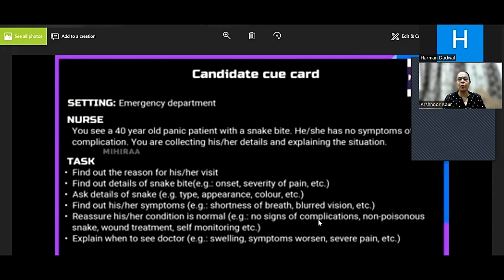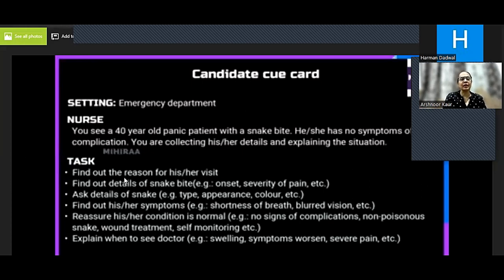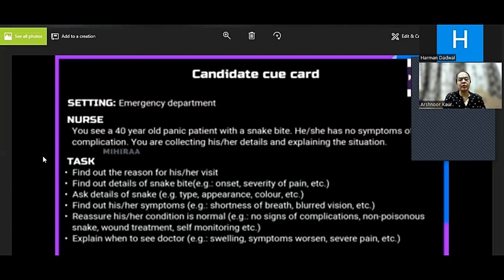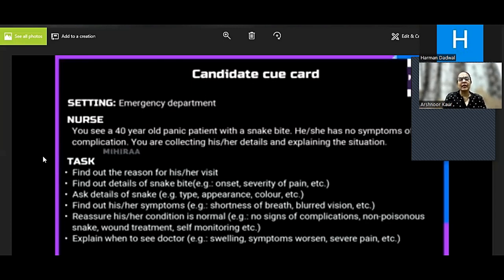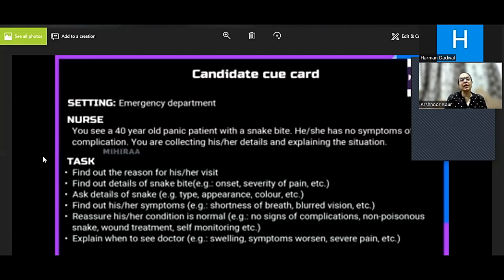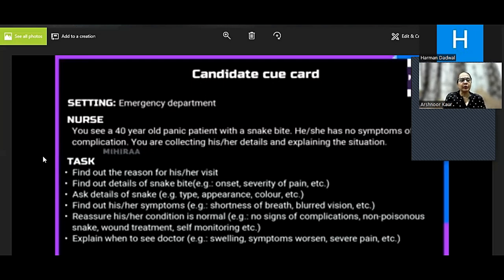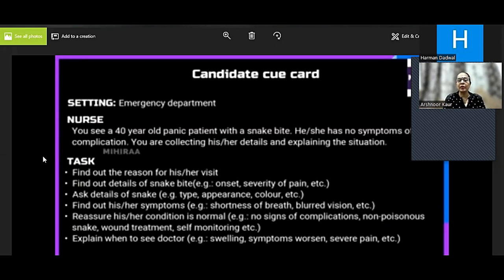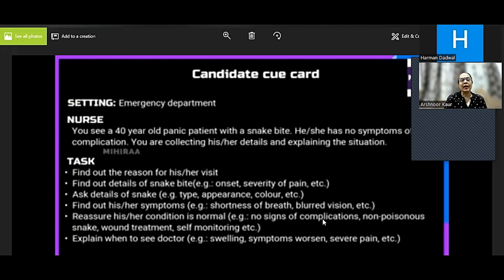SNAKE BITE ROLE PLAY | OET WITH DR ARSHNOOR | OET Speaking sample for nurses